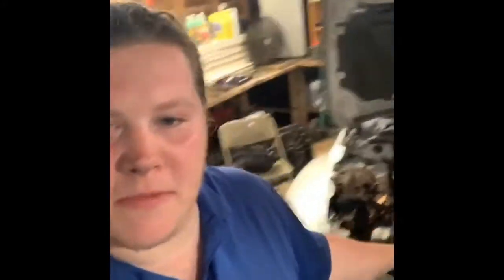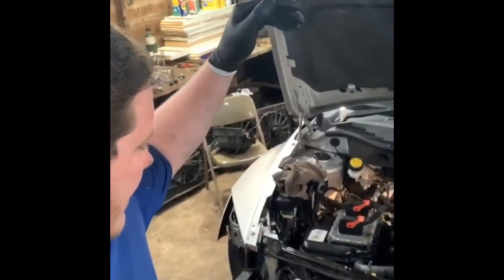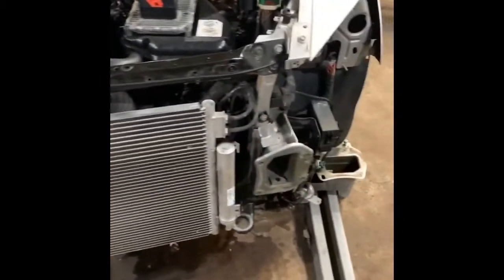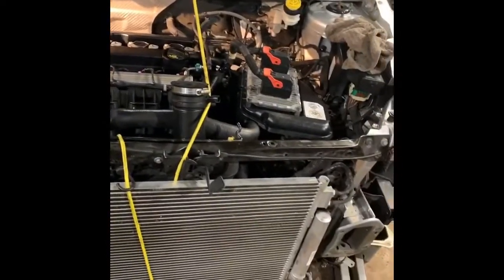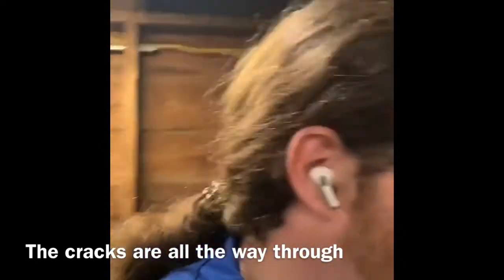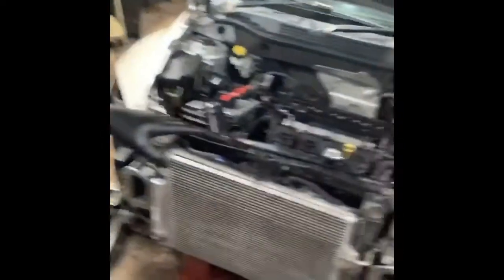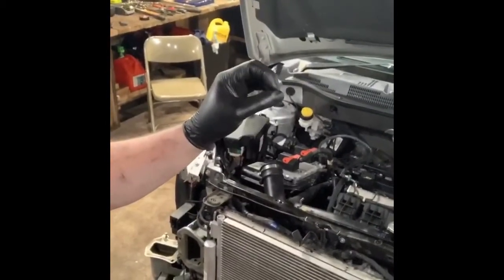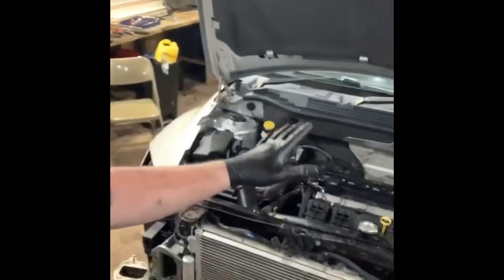ReD Mad Experience #1 - Work Horse 4/20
This will be the first of many. I post on Instagram more than any platform, and with that, Instagram stories are always being made. Some are just daily updates, some are cool stories and I hate to lose them after 24 hours. Instead, I will start posting some of them here on YouTube to catalogue. Future ones will be called “ReD Mad Experience”, so keep an eye out, and as always, if you haven’t already subscribed to the Instagram page, click the link below to get the most frequent content.